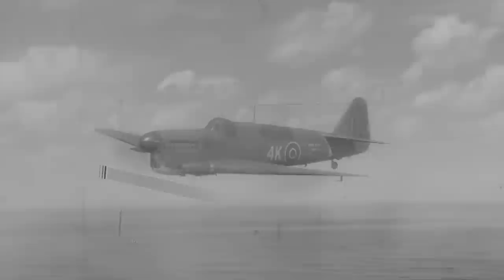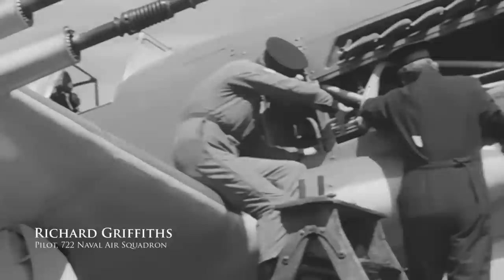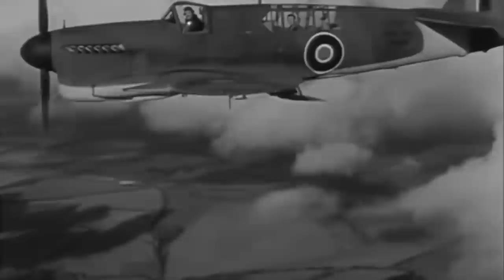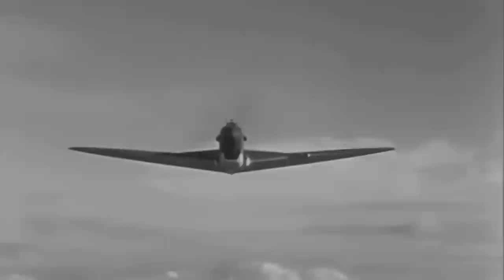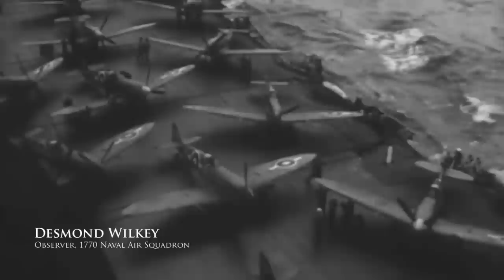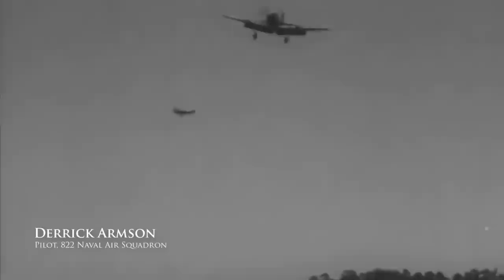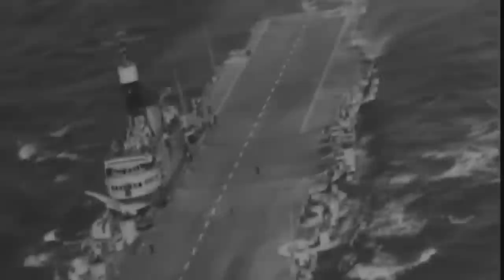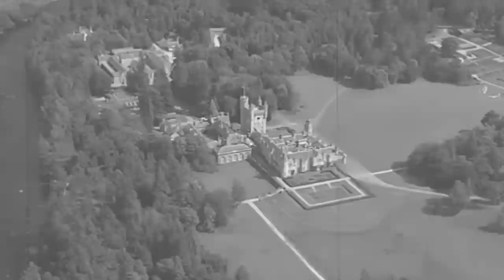Fairey Firefly: The first multi-role naval strike fighter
It was big. It was heavy. It was late. The Fairey Firefly emerged from pre-World War II British Admiralty requirements and chaos brought about by the Battle of Britain to eventually become a successful dual-seat, variable geometry (thanks to its Youngman flaps) strike fighter.
It was a precursor to the Joint Strike Fighter.
It was a jack of all trades.
And a master of none.
In a dogfight it was able to turn with a Nakajima Oscar. As an interceptor, it held its own down low. As a strike-fighter, it carried a useful load over a useful distance. As a reconnaissance fighter, it had a chance. As an anti-submarine platform, it was worthwhile.
But this Griffon-engined Fleet Air Arm workhorse sat in the gap between an era when the second seat was vital if the aircraft was ever to find its carrier again, and when the warfare officer became an indispensable part of managing its arsenal.